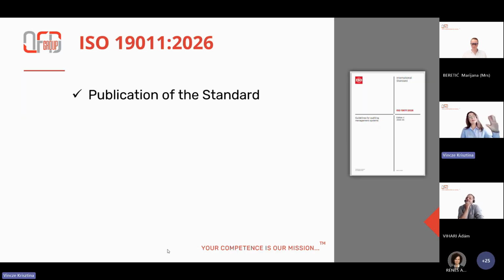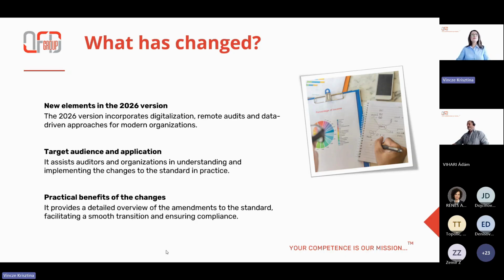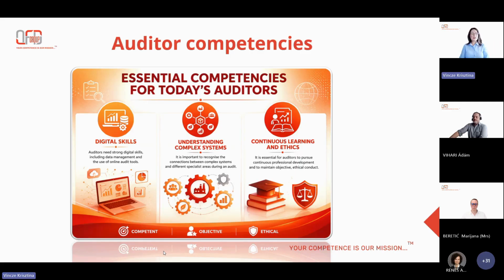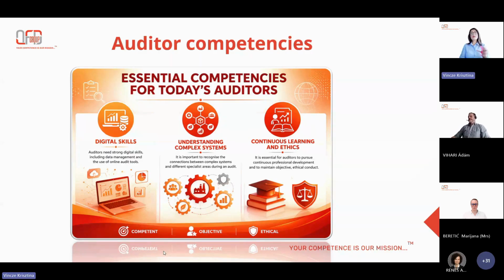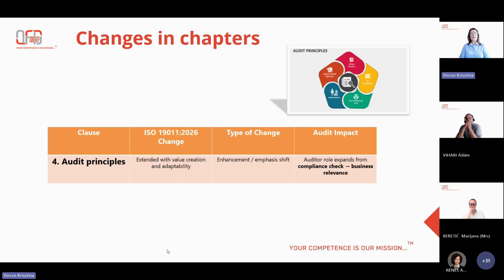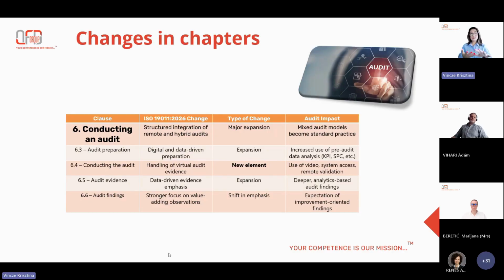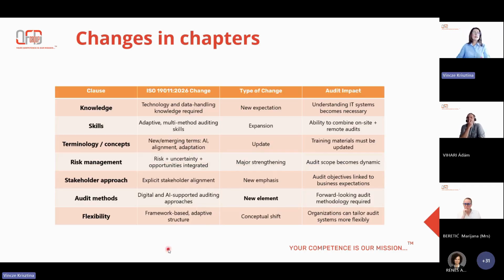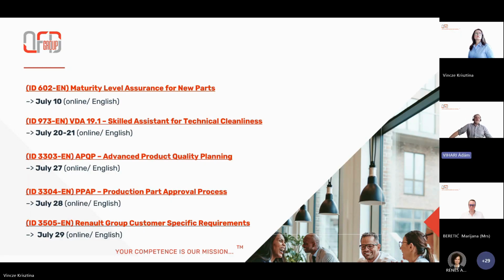ISO 19011:2026 I Coffee Break in English I 18 June 2026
Join QFD Group's Interactive Professional Discussions!

These free, 30-minute professional briefings, held monthly, are designed to help you stay ahead of the latest challenges in the automotive industry. Gain insights from our sales and industry experts, and explore available training opportunities.

Join us and stay informed!

📌 This video and all content within it (e.g., audio, images, video, presentation) are protected by copyright.